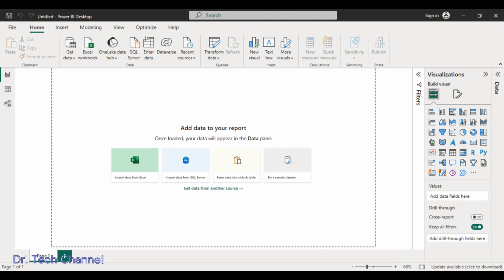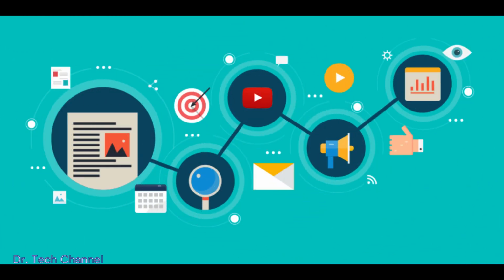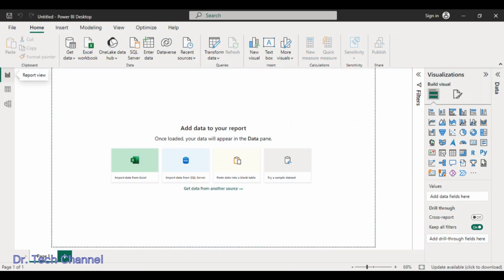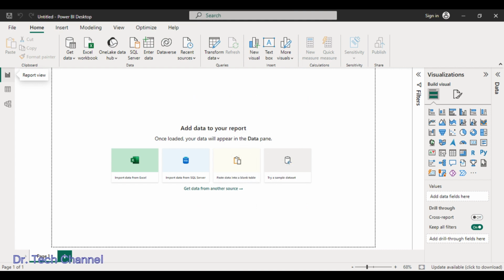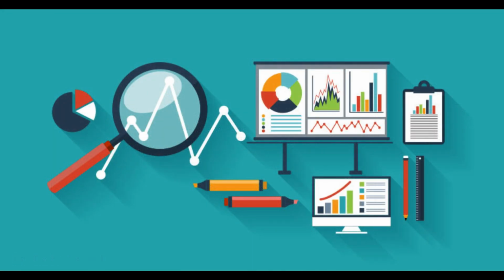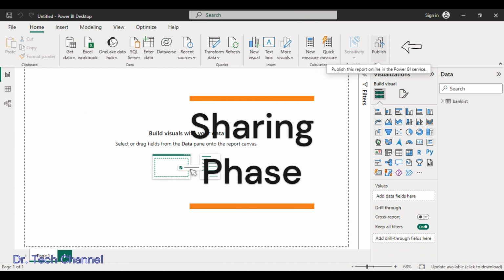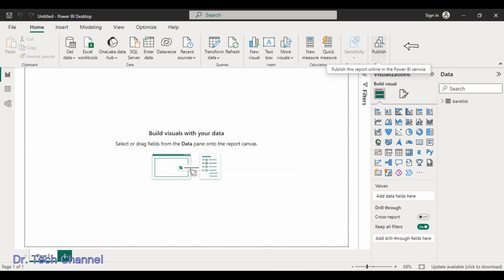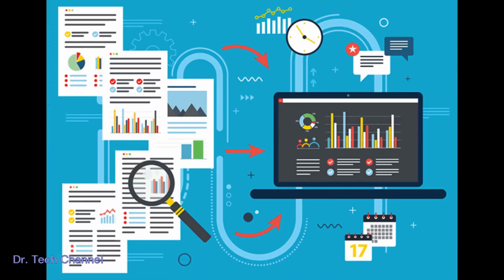2. Introduction To Power BI #2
In this step-by-step tutorial, learn how to use Microsoft Power BI. Power BI is a powerful business analytics tool that allows you to visualize and analyze data from a variety of sources. We’ll cover everything starting from explaining Power BI, and different important areas that as a beginner you should know.

00:00 Introduction
00:25 Data Modeling Phase
01:10 Report View Phase
01:27 Sharing Phase